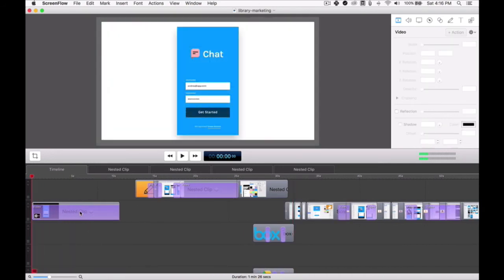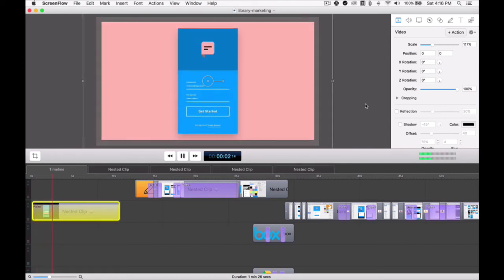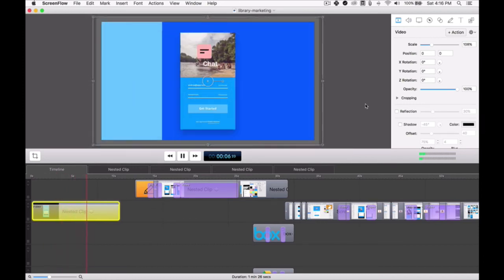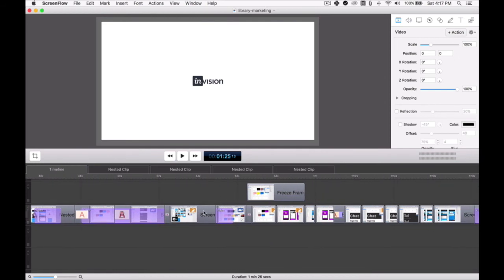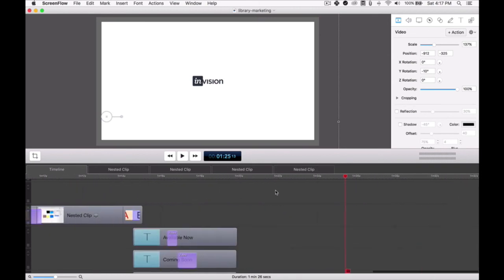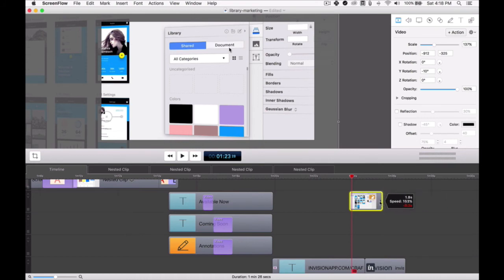ScreenFlowLIve EP9 - Interview with Andy Orsow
An in-depth interview by Andrew Haley with Andy Orsow of InVision on Andy's use of ScreenFlow for his video projects. Andy also provides some simple editing tips to may editing easier.